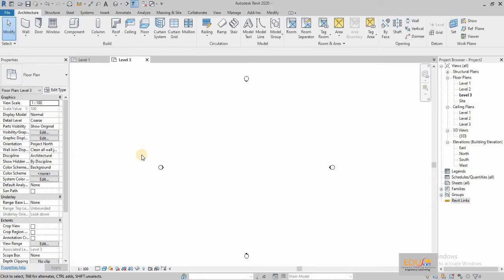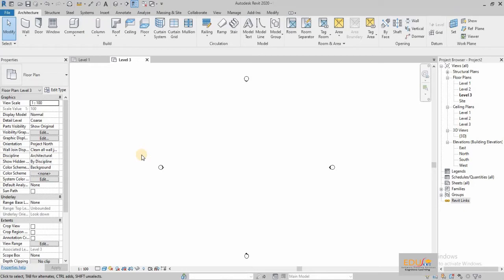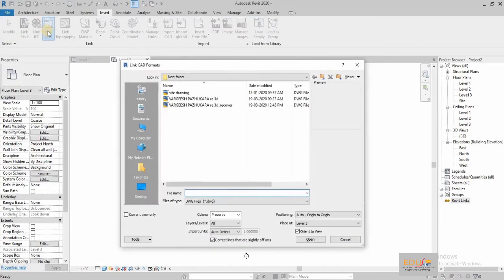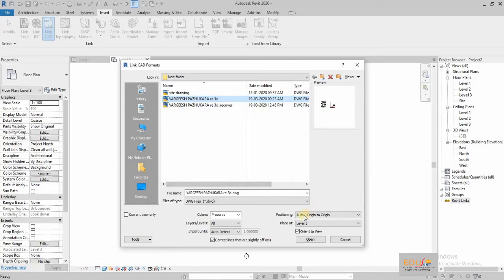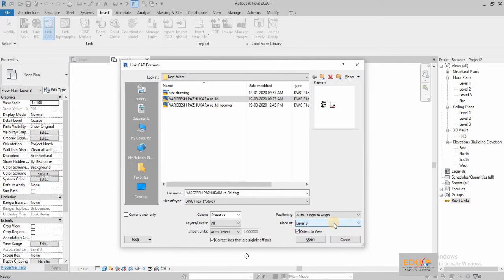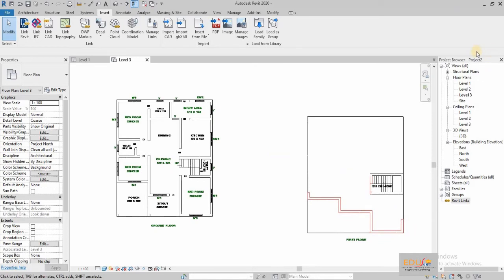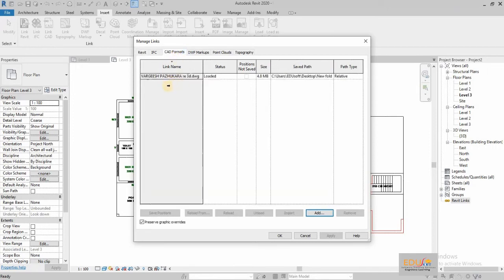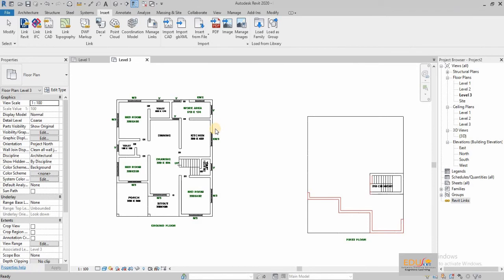Advance tutorial for Revit: Link Cad file in to Revit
You can link CAD files to a Revit model any changes to the linked CAD file are displayed
in the Revit model. Link a CAD file to a Revit model to use the file as an underlay or
include it in the construction documentation set. For example, an AutoCAD floor plan is
linked to a Revit file for used as an underlay to trace and create structural walls.